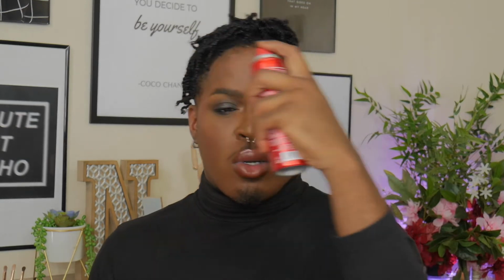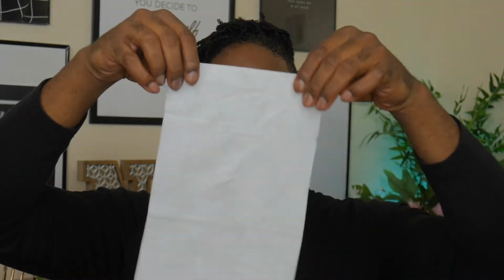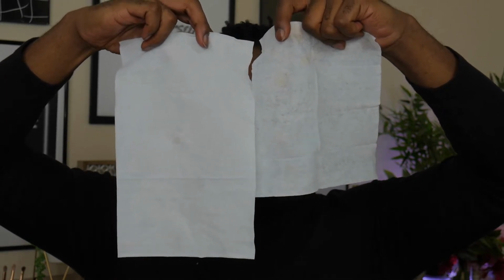HOW IS THIS "ONE SIZE??" WIPES & SPRAY REVIEW | Sincerely Niko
Hey Squad! In todays video i review the brand "One Size" by Patrick Starr. He just launched a new brand and dropped two new products. The Juiciest Wipes and the No Drip Spray. Lets get into the products!

If this video is sponsored, I will disclosed this information in the beginning of the video. If not disclosed as sponsored, treat this video as a non-sponsored video. All thoughts about these products mentioned are of my own opinion/views and not scripted from any brands. My loyalty are to you my SQUAD!

(Updated: 5.16.17)

My Info & Tools:
✘ Area: Atlanta, Ga
✘ Race: Black & Dominican Mixed
✘ Camera: Panasonic - Lumix G7